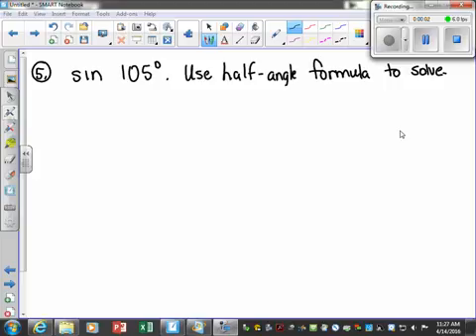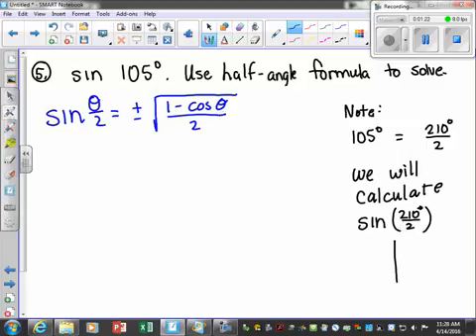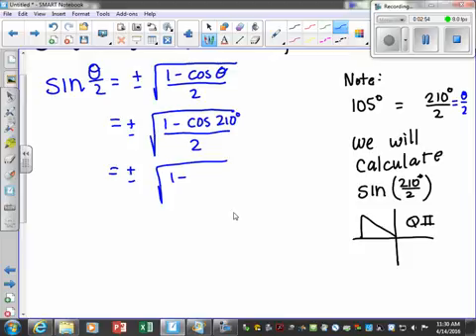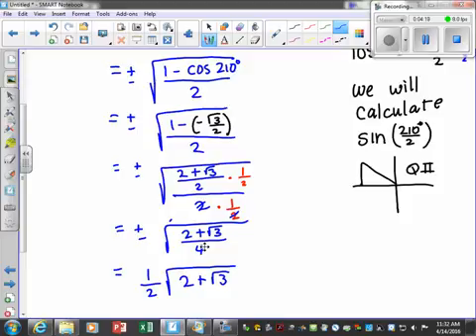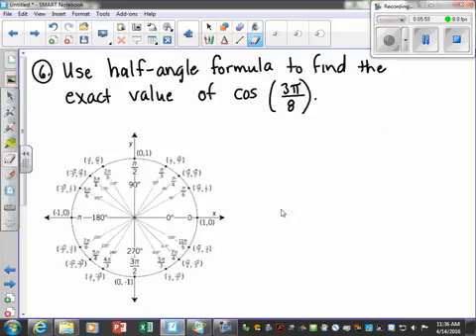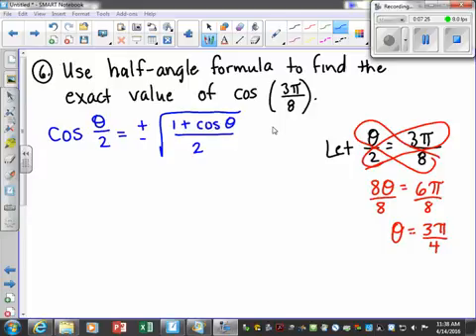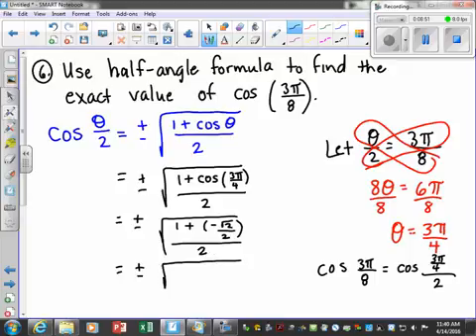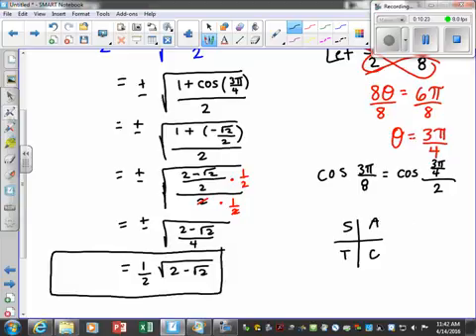Double Angle and Half-Angle Formulas Part 5